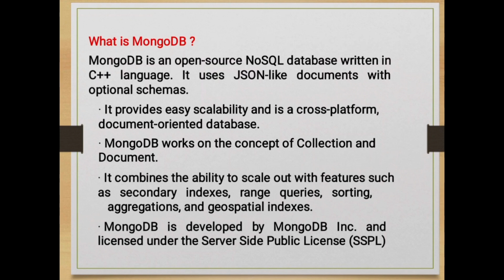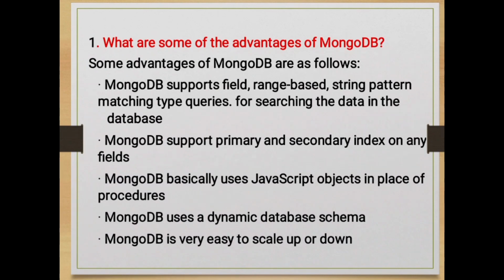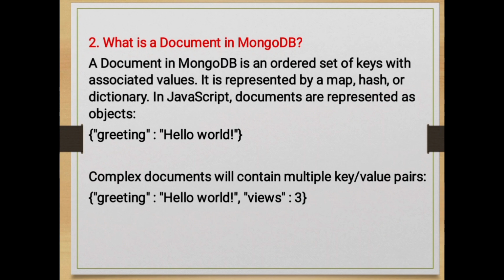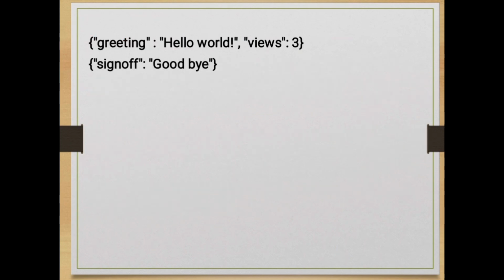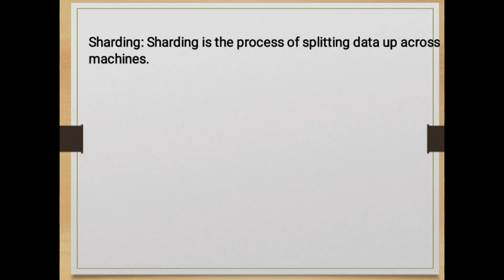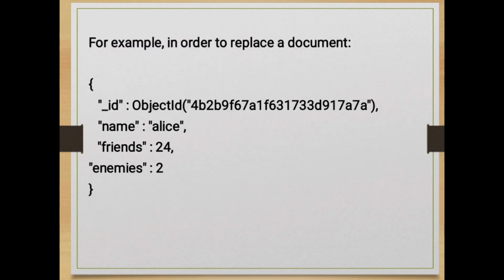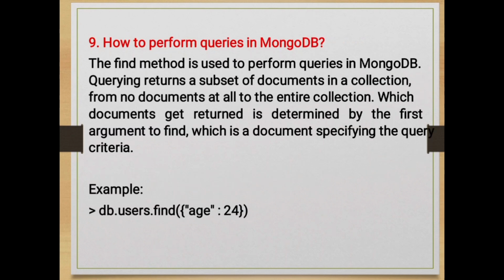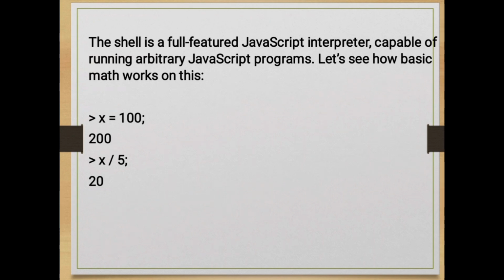mongoDB : Important Interview Questions and Answers